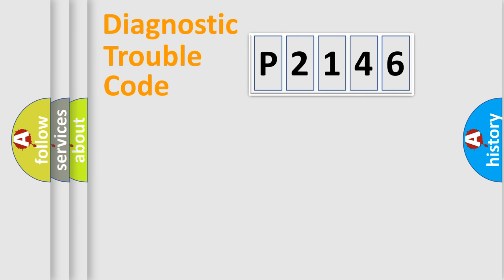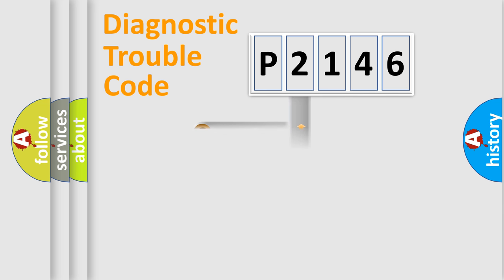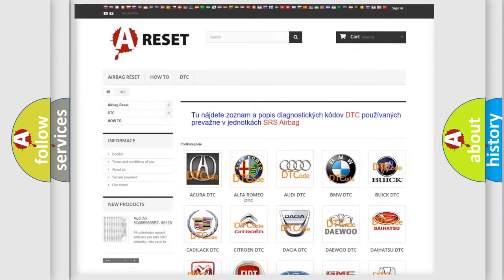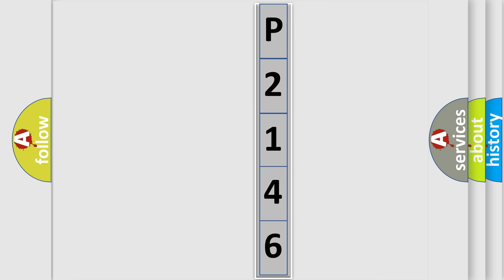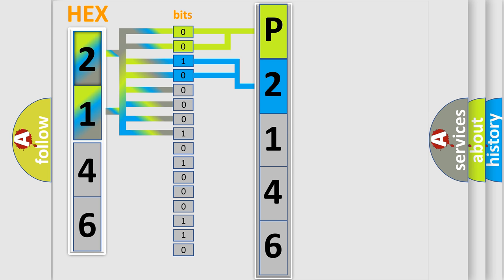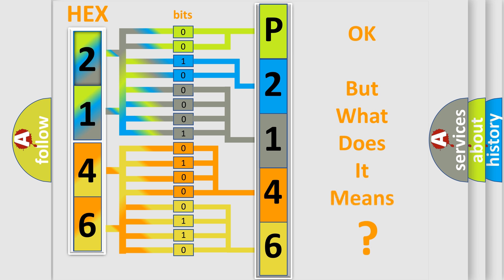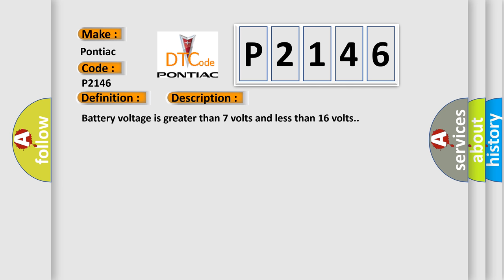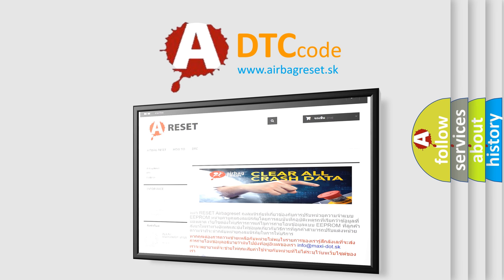DTC Pontiac P2146 Short Explanation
Contents:
0:21 Basic DTC analysis according to OBD2 protocol standard.
1:48 Insight into programming
2:58 A diagnostically understandable description of the Diagnostic Trouble Code
3:05 Basic error definition

Make:
Pontiac
Code:
P2146
Definition:
Tire Pressure Sensor (Front Right) - Mechanical Failures
Description:
Cause:
TIRE PRESSURE MONITORING (TPM) SENSOR PRESSURE MEASURE FAILURETIRE PRESSURE MONITORING (TPM) SENSOR OVER TEMP